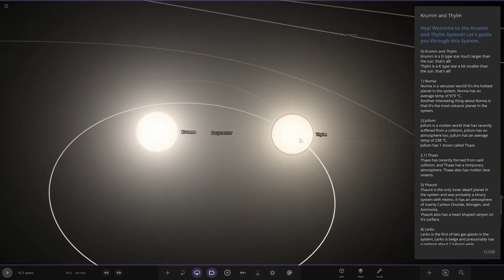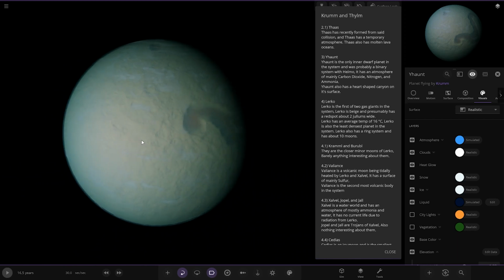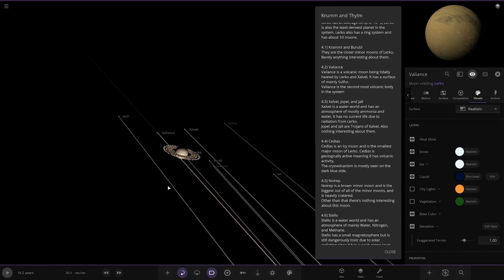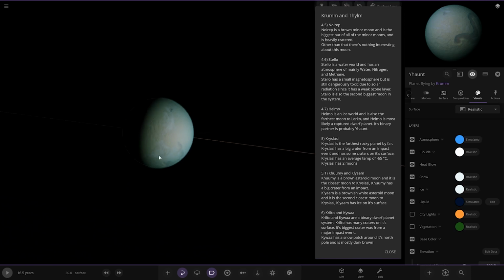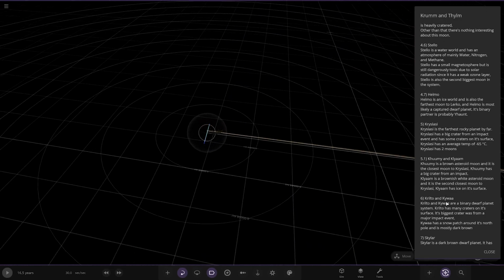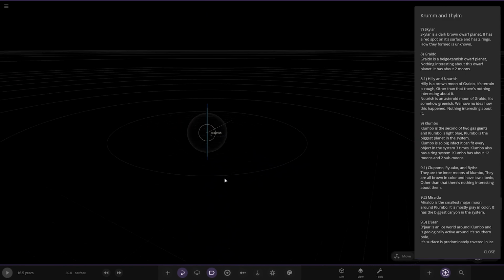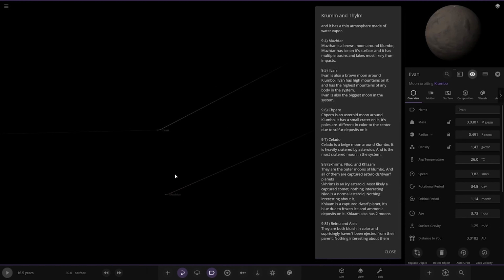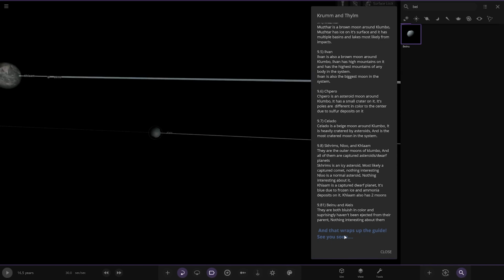A More Realistic Lineup! Checking Out Your Solar Systems #312 Universe Sandbox